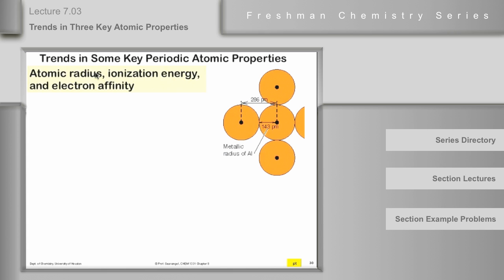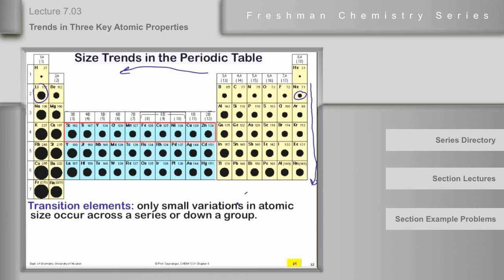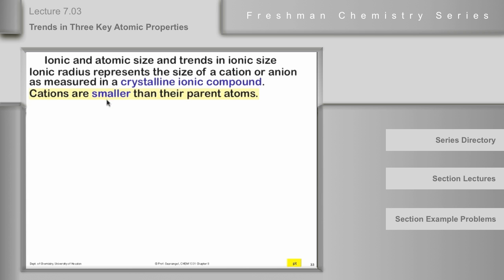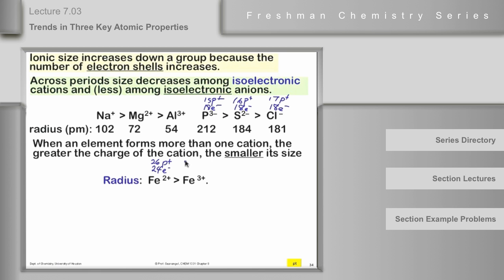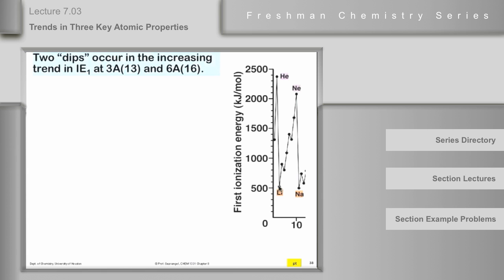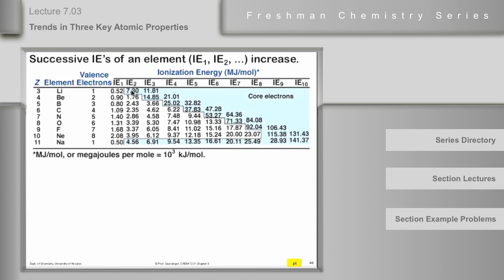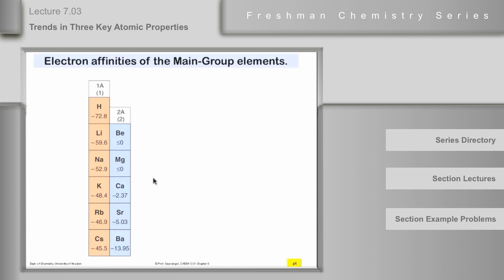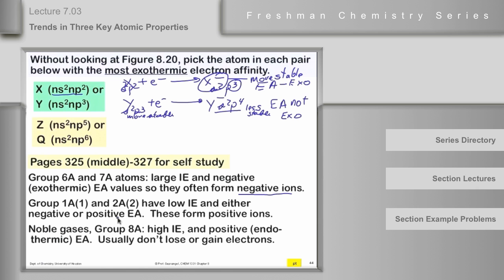Chemistry Help Lecture 7.03: Trends in Three Atomic Properties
In this Chemistry Help Lecture video, Professor Geanangel discusses trends in atomic size, trends in ionization energy, first ionization energies, successive ionization energies, and trends in electron affinities.